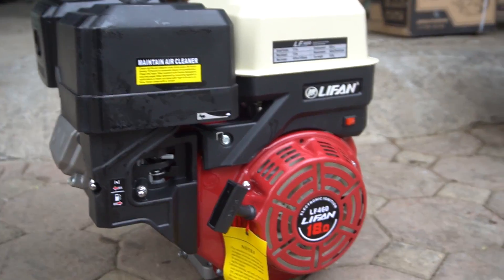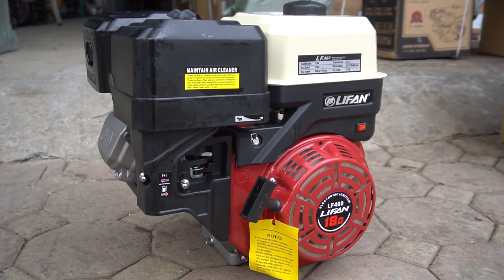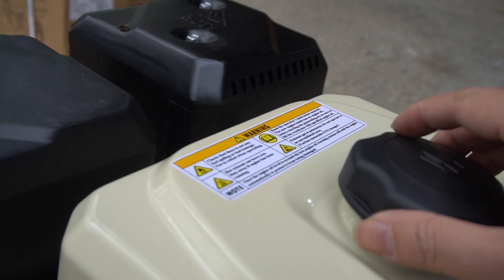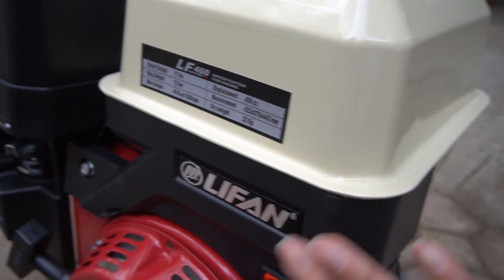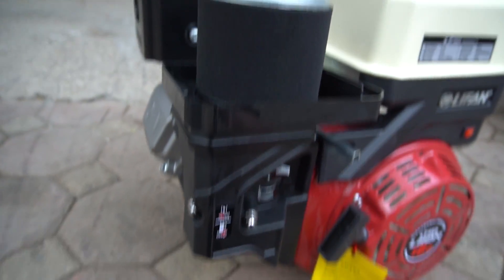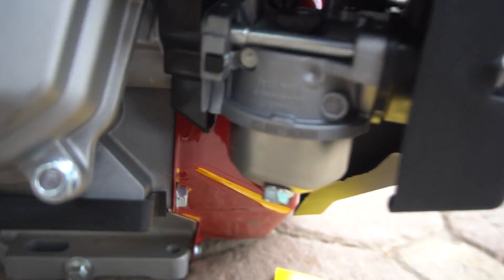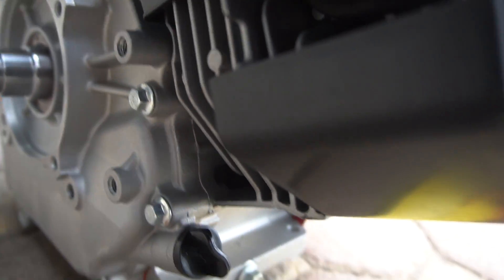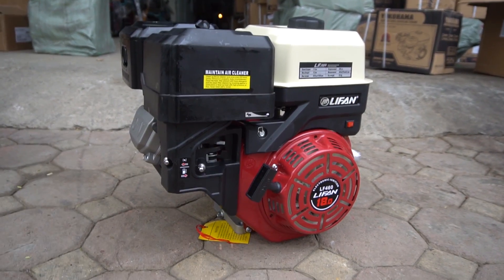Động Cơ Xăng LIFAN 460 Công Suất 18HP Sản Xuất Bởi TẬP ĐOÀN LIFAN Trung Quốc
Động cơ xăng LIFAN LF460 công suất 18HP mạnh mẽ vượt trội khả năng vận hành êm ái mạnh mẽ

Thiết kế vô cùng tinh tế sắc nét từng chi tiết từ bình xăng ốp giật chắn áo nhựa gần như hoàn hảo - vượt xa so với các đối thủ cùng phân khúc công suất

Địa chỉ : Cc3 khu đô thị Vânh Canh HUD, Hoài Đức, Hà Nội